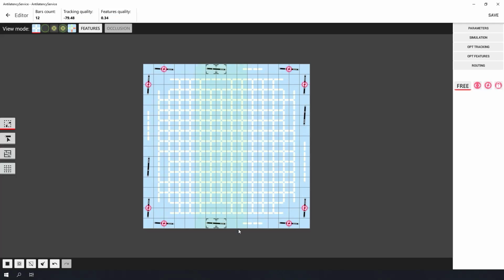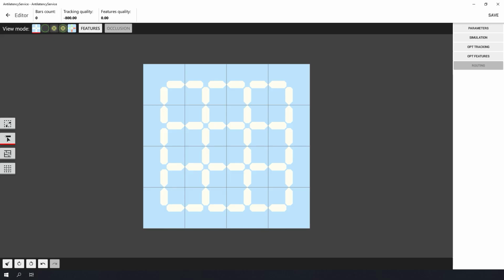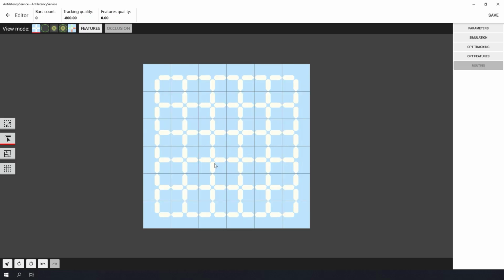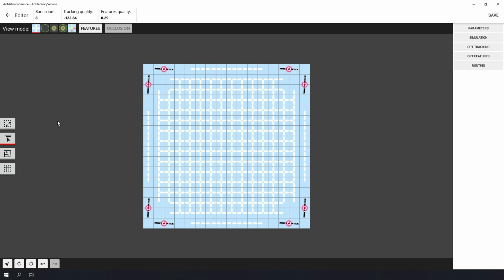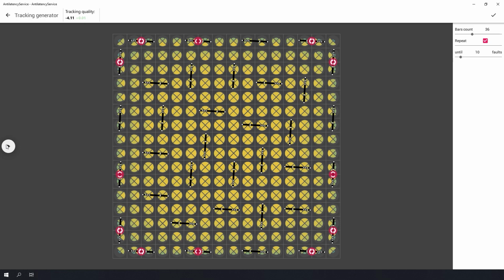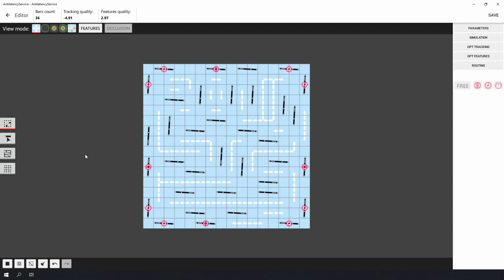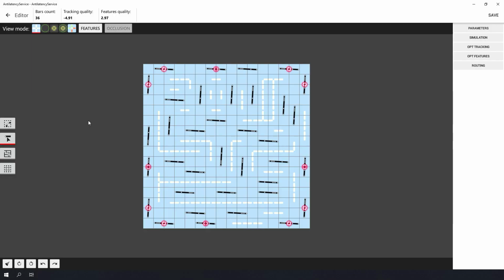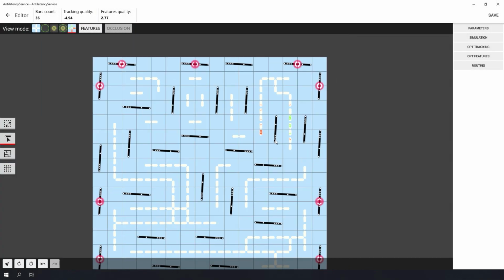Antilatency Horizontal Grid Environment Tutorial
In this video you will learn how to create a Horizontal Grid Environment for a floor or a ceiling tracking area.